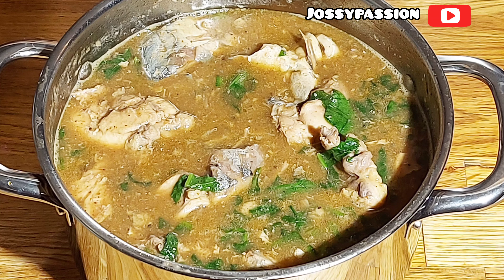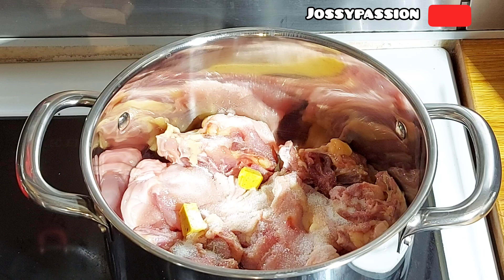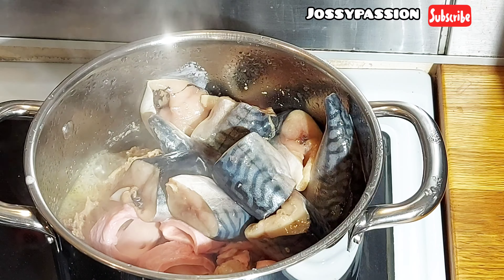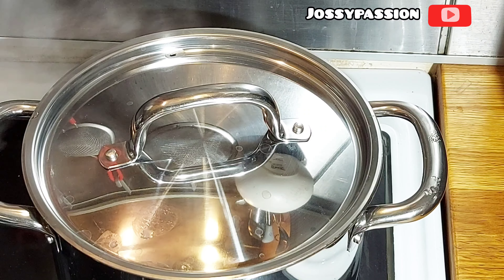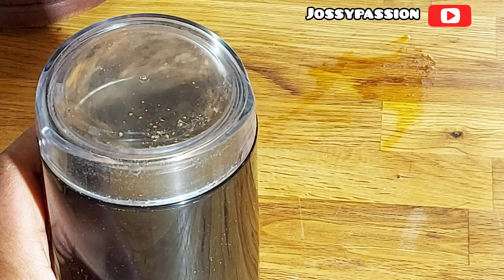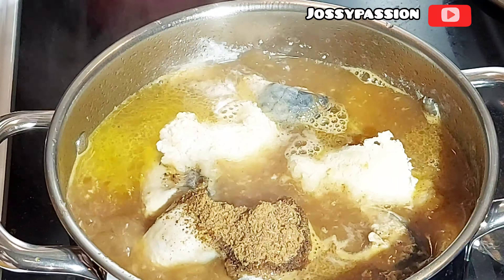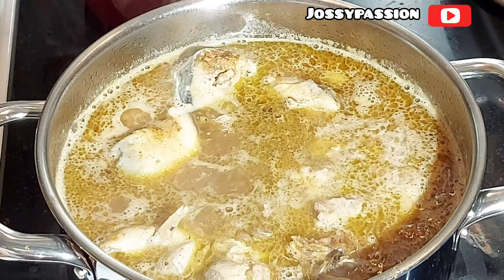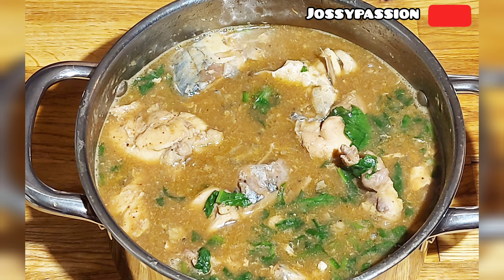How to Cook Ofe Nsala | How to make ofe nsala with chicken and fish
Nsala soup / White soup is a Nigerian soup that can be paired with pounded yam, Fufu or any swallow of choice.

Ingredients:

Any protein of choice ( here i used hard chicken, aorta, mackerel fish, stockfish and dry catfish)
seasoning cube
African nutmeg (ehuru)
Ogiri okpeyi ( fermented locust beans)
uziza seed( cubeb seed)
salt
pepper
little spinach, little utazi leaf
yam for thickening ( can use oat too)
crayfish